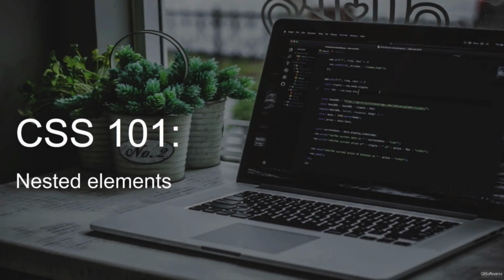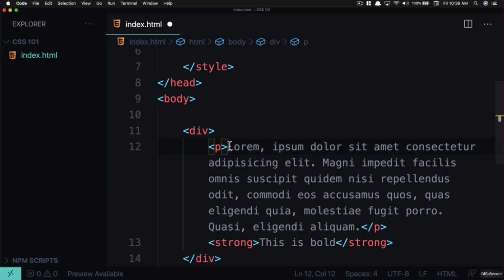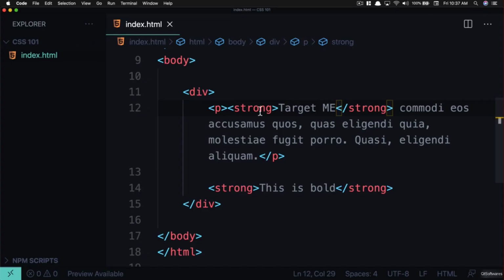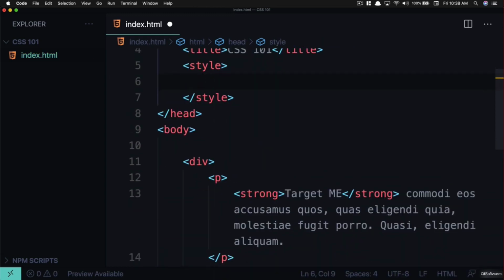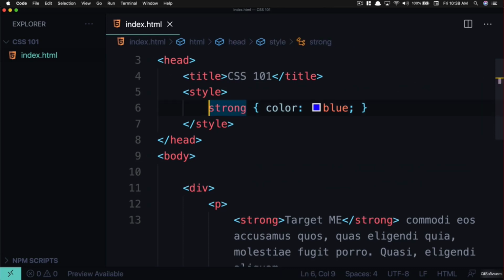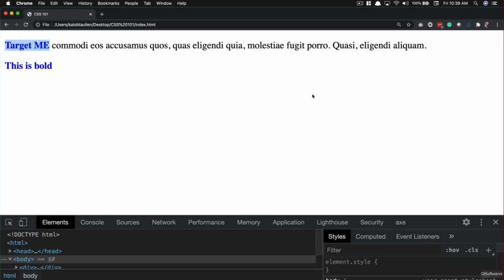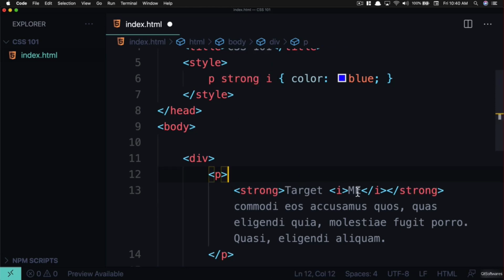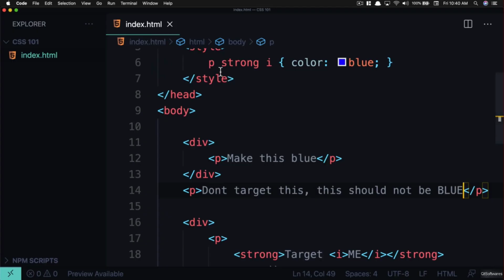12 Nested Elements || CSS3 English Tutorial By QtSoftwares